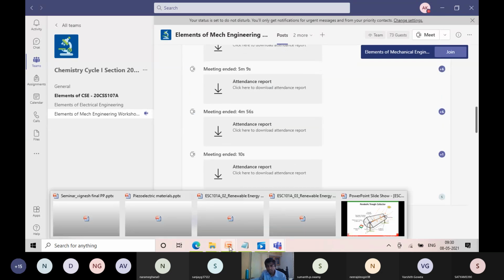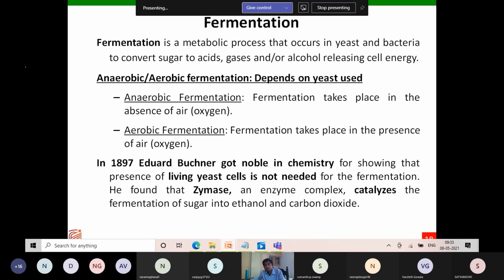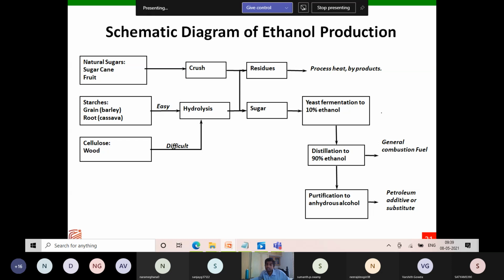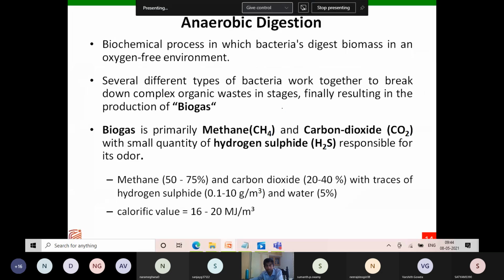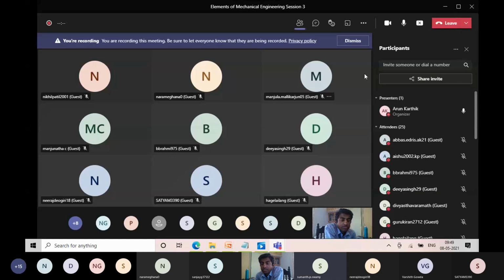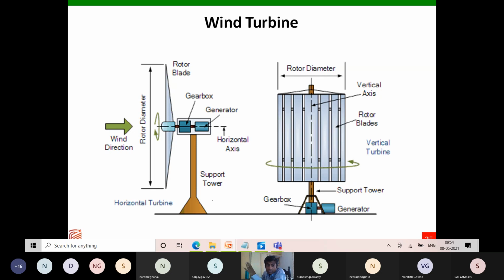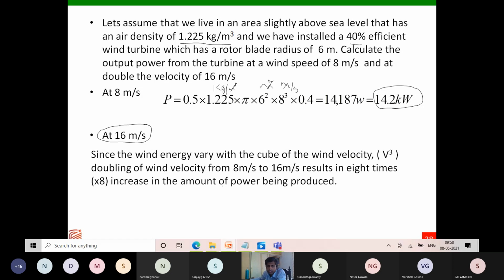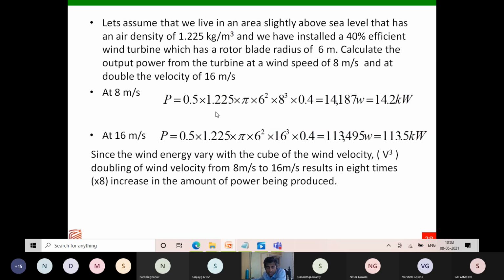Elements of Mechanical Engineering Session 3 20210508 035903 Meeting Recording